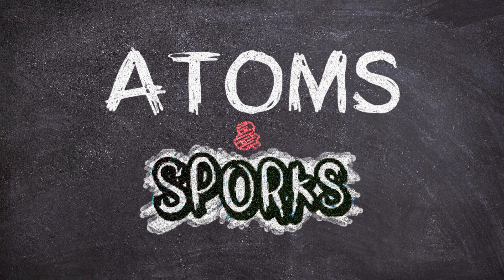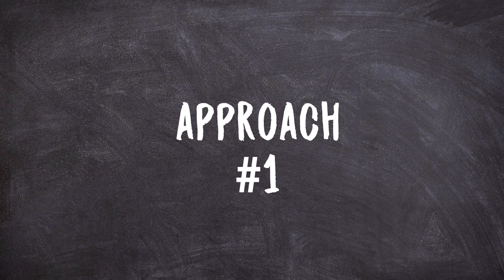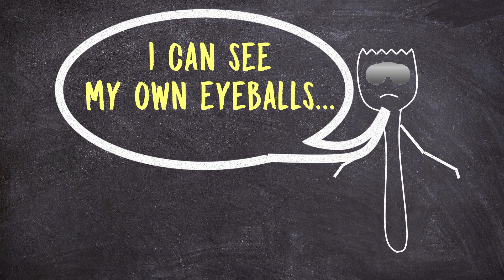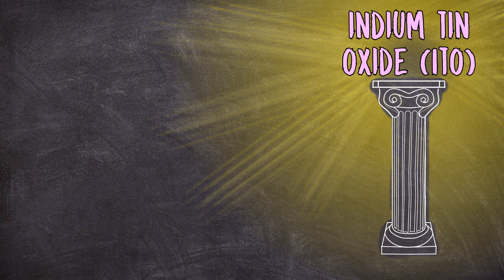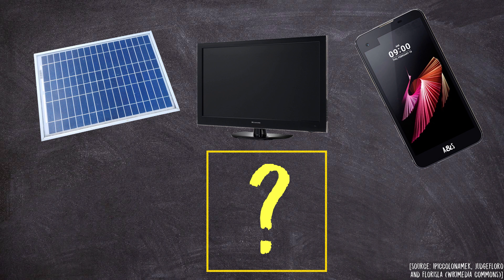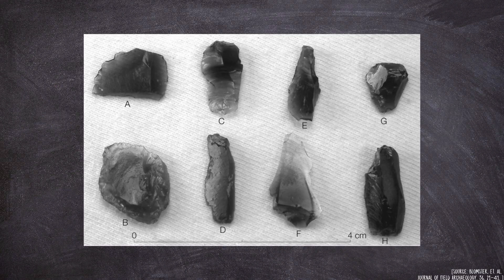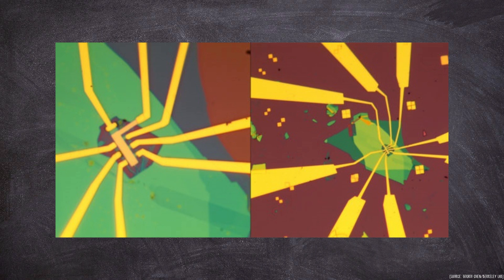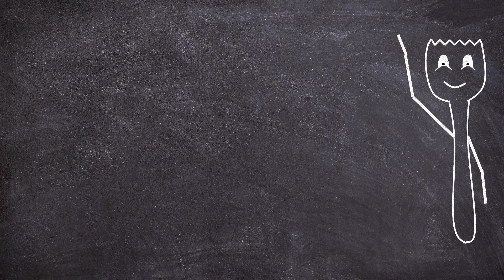Our Future Depends On Invisible "Metals"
In this video we'll talk about transparent conductive oxides (TCO), indium tin oxide (ITO), transparent polymers, graphene and carbon nanotube (CNT) networks and the important role they play both in our current technology and in our hope for a renewable energy future.